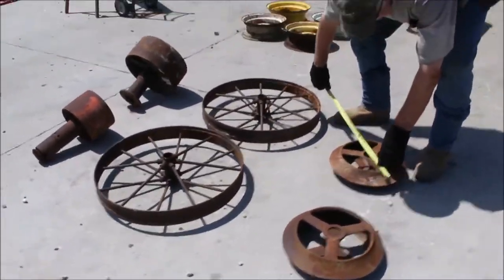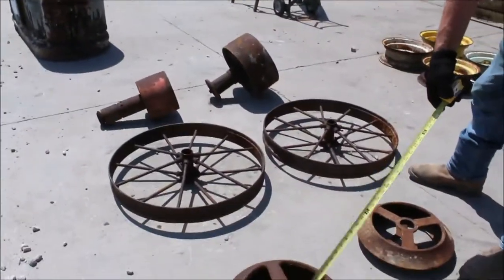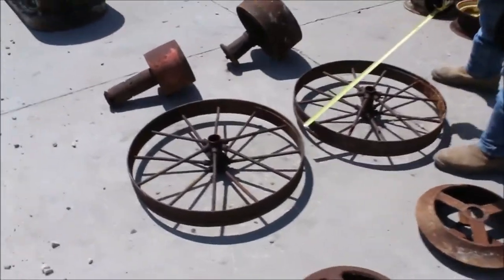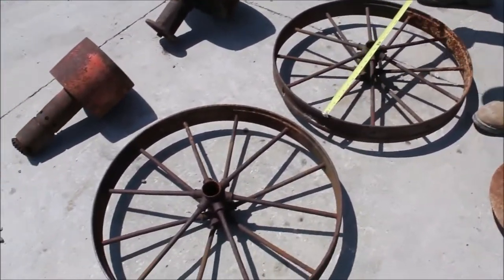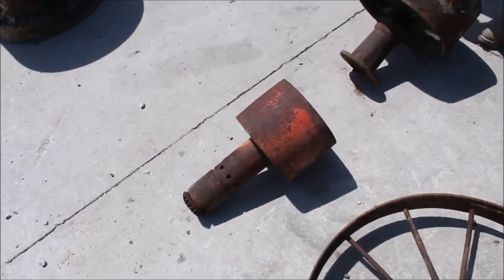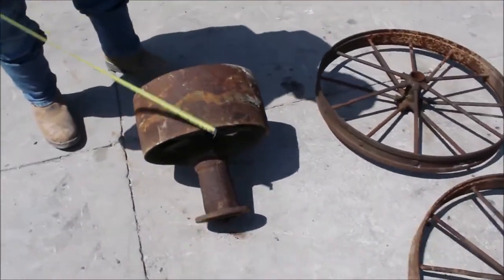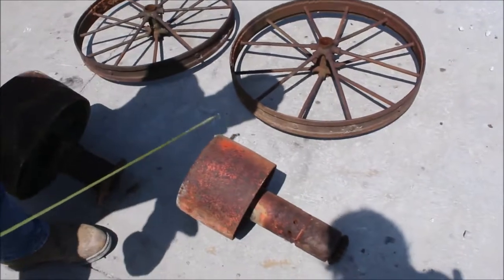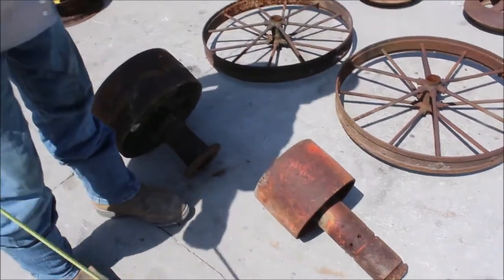CUSTOM MADE, ALLIS CHALMERS SPOKE WHEELS QTY2, CULTIPACKER WHEELS QTY2, PULLEY For Sale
Custom Made Spoke Wheels Qty2 -23inch, Cultipacker Wheels Qty2 -14inch, Pulley -14inch, Allis Chalmers Pulley -9inch, *See Pics & Video For More Details *Sells Absolute! ~Please Read Terms & Conditions Before Bidding*